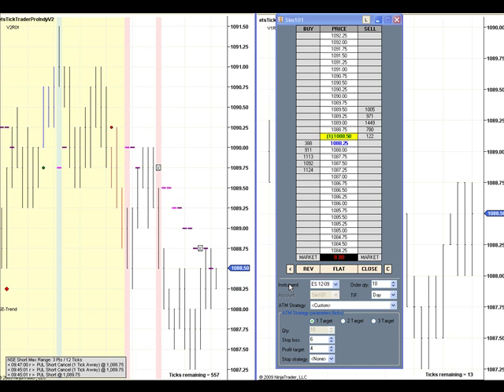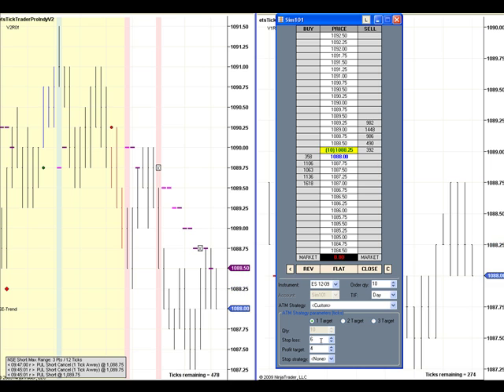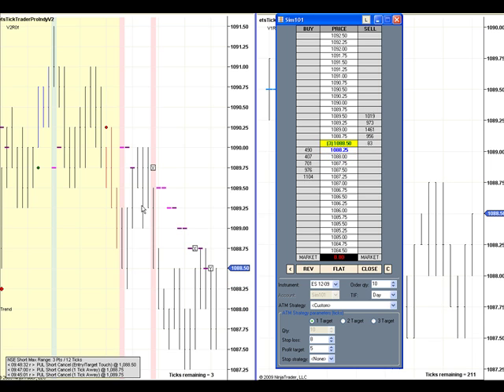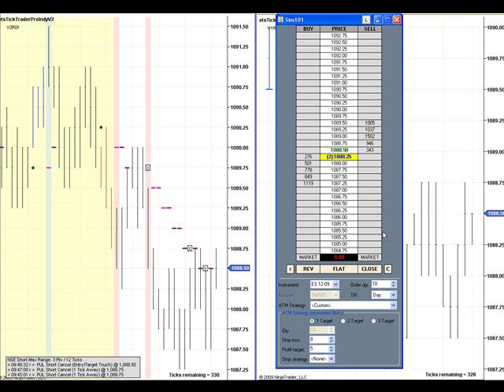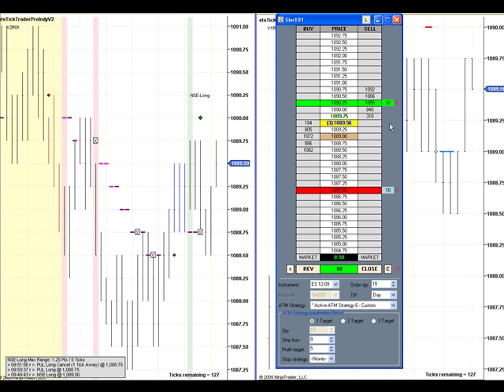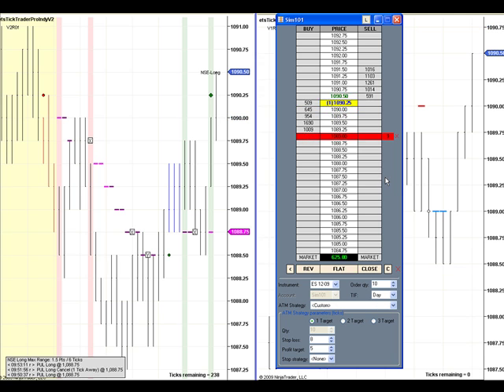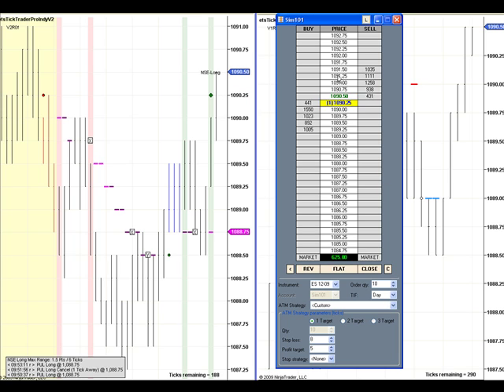Online Trading Course - NSE Trade